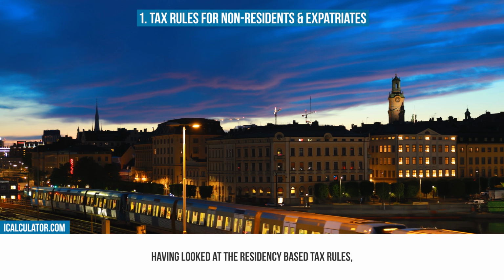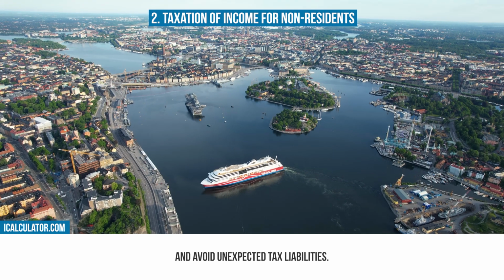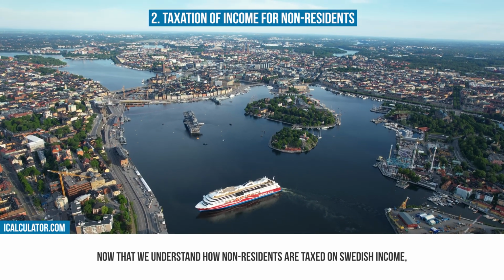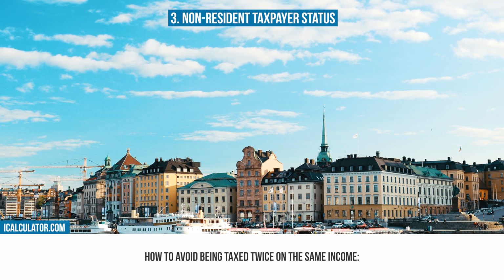Sweden Tax: Tax For Expats & Non-Residents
In the fourth installment of our iCalculator Sweden Tax series, we address a crucial topic for expatriates and non-residents: navigating the Swedish tax system. This video is tailored to provide clarity on tax obligations for those living or working in Sweden but not considered residents.

Key Highlights:
🔹 Tax Rules for Non-Residents: Understand the distinction between non-resident and resident status in Sweden and how it impacts your tax obligations.
🔹 Income Taxation for Non-Residents: Learn about the taxation of income sourced within Sweden for non-residents, including salaries, business profits, and rental income.
🔹 Non-Resident Taxpayer Status: Discover the filing requirements for non-resident taxpayers, and the importance of accurately declaring income sources and stay duration.
🔹 Strategies to Avoid Double Taxation: Explore how Sweden's tax treaties help prevent double taxation on global income, a significant consideration for expats with financial interests across borders.

For a comprehensive understanding of the Swedish tax system and the latest updates tailored for expats and non-residents, our iCalculator website is your indispensable guide:

Join us as we continue to unveil the complexities of the Swedish tax system.